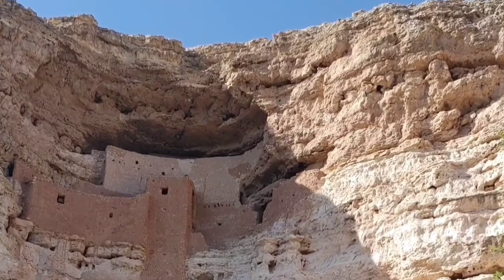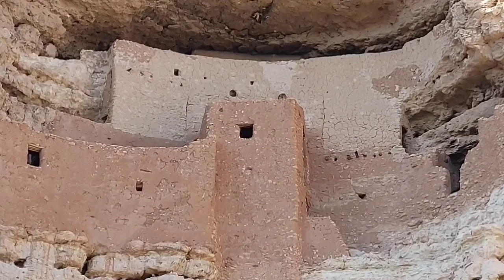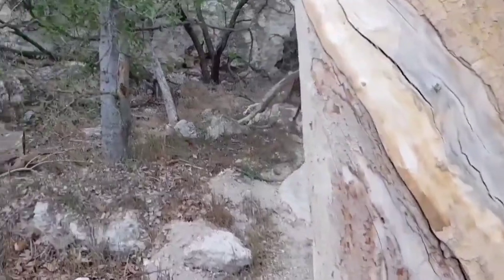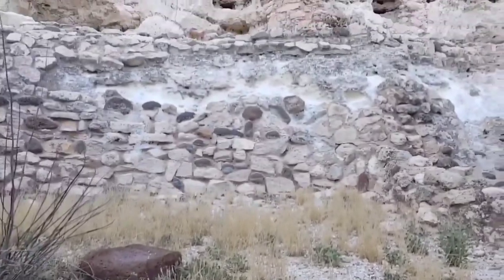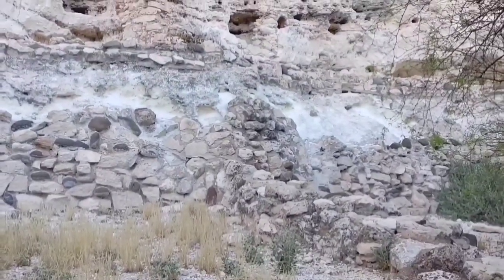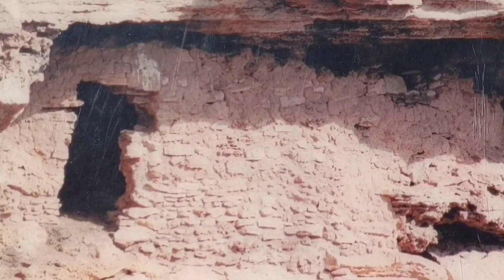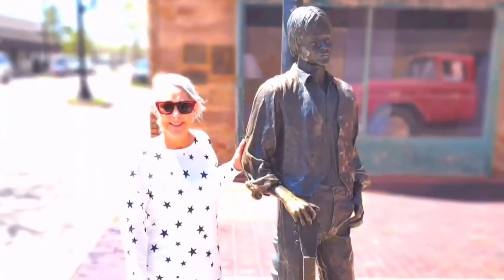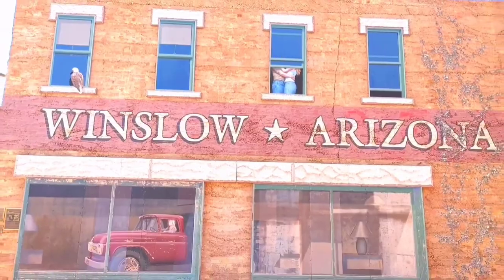Let's explore cliff dwellings!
Let's explore cliff dwellings in Northern Arizona! Montezuma's Castle is around 700 + years old  and this structure is absolutely stunning and awe inspiring. A beautiful park where you can learn about the Sinagua's lifestyle.